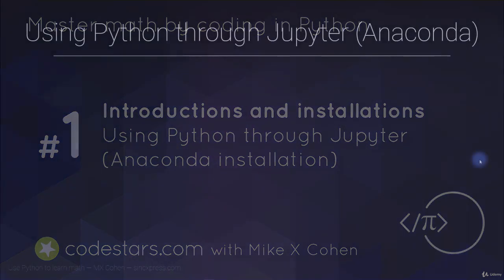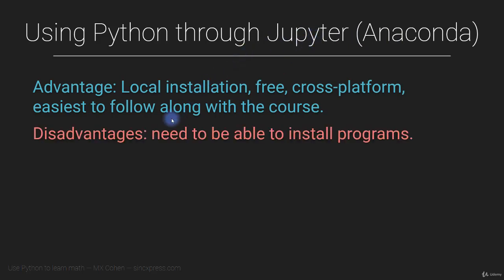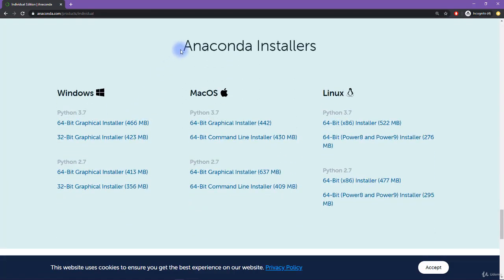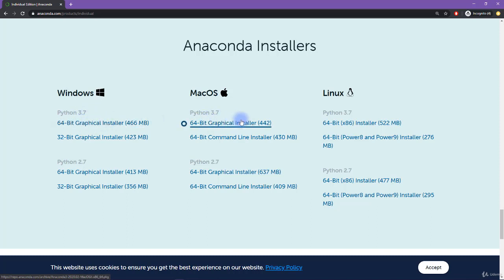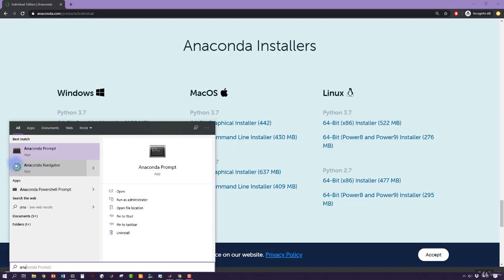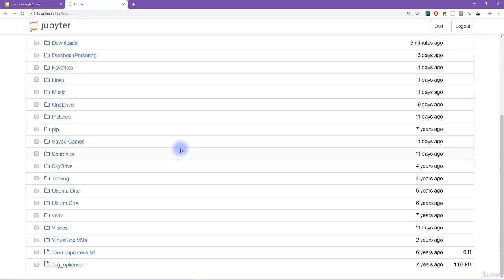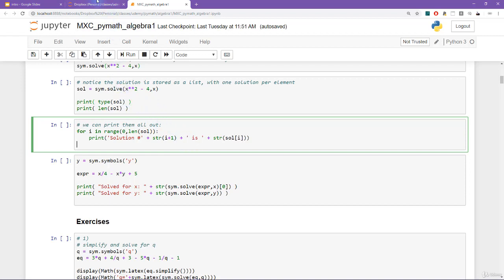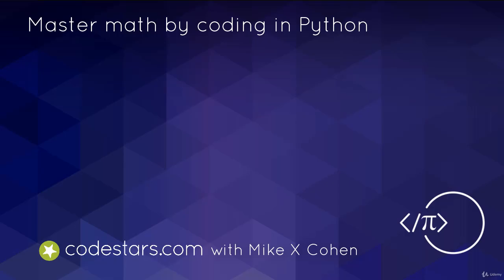Learn coding with Python | Lesson 002 - Using Python through Jupyter installing Anaconda